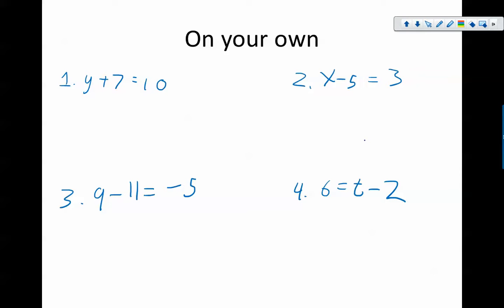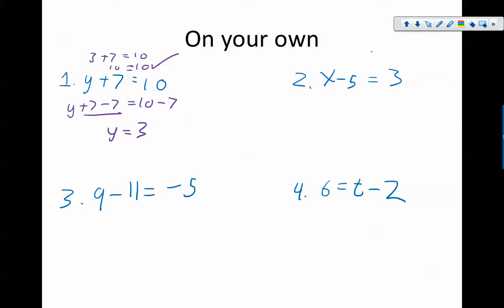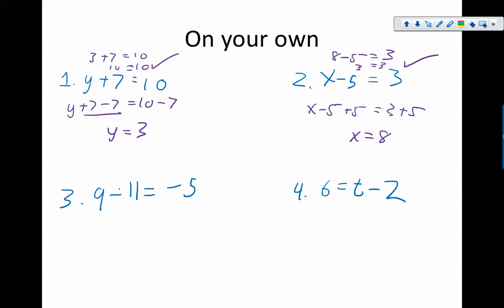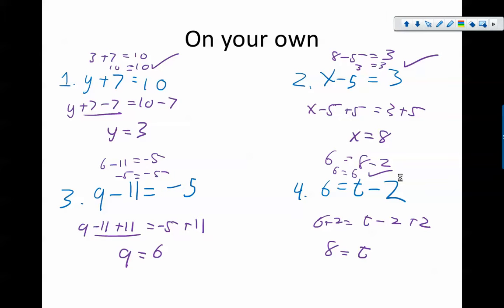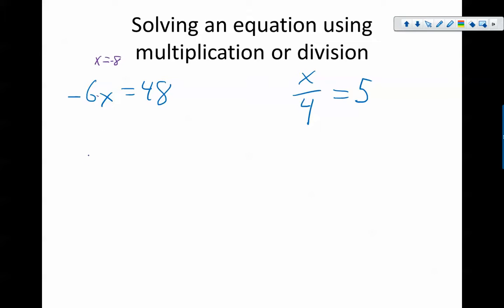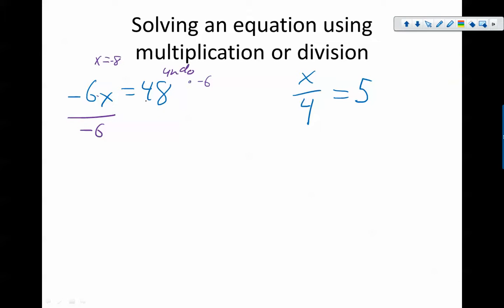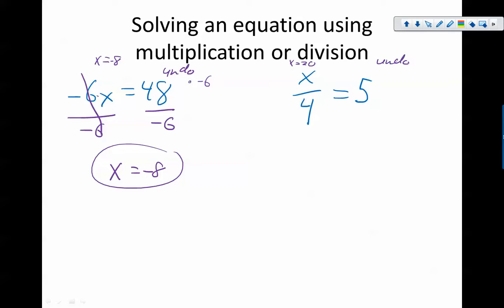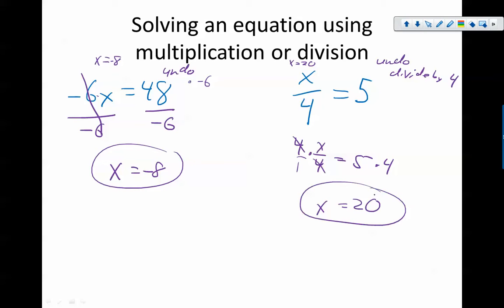Alg. Chapter 2.2.2: Solving One-Step Equations with Multiplication/Division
In this video, we do a few sample problems using addition/subtraction and then show how to solve one-step equations with mutlipklication/division